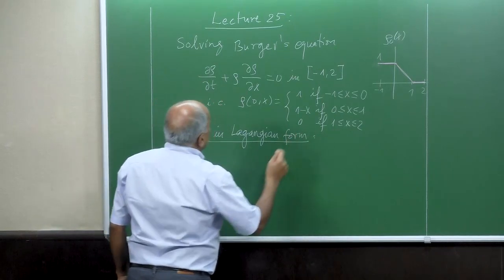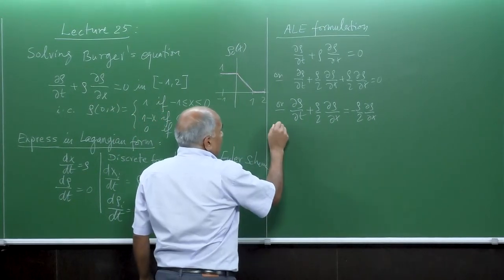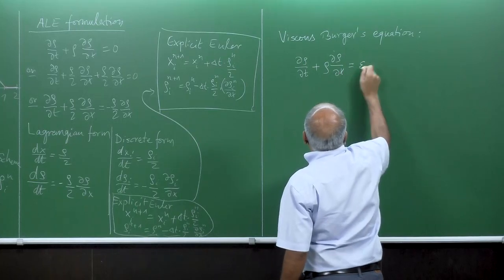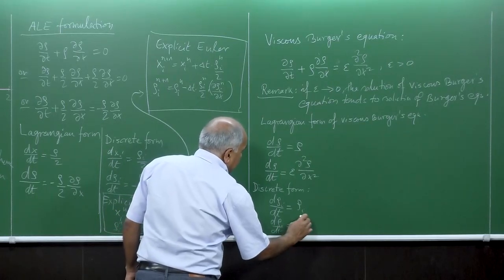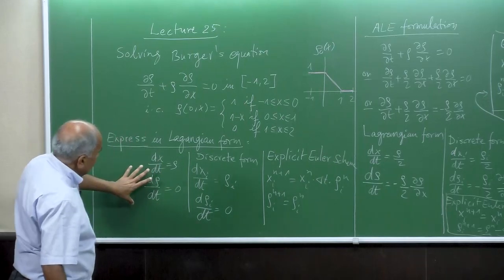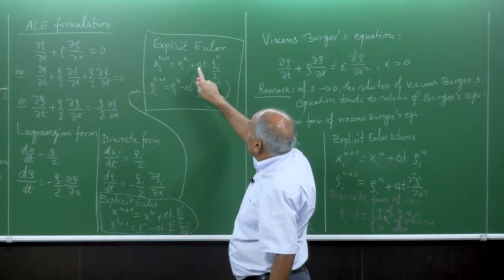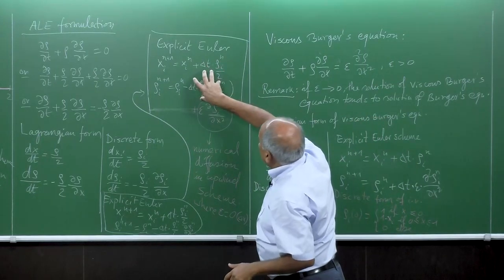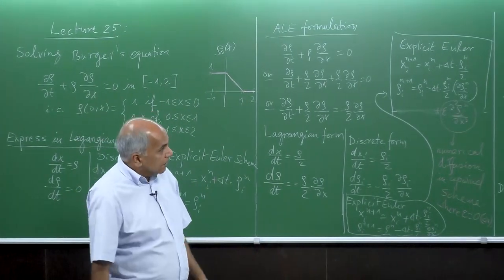Meshfree method for solving Burger’s equation